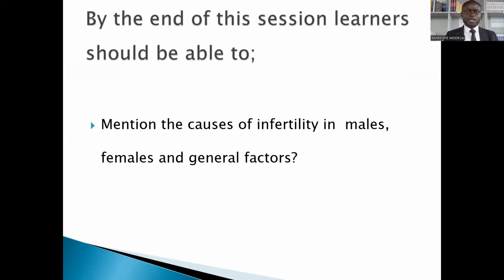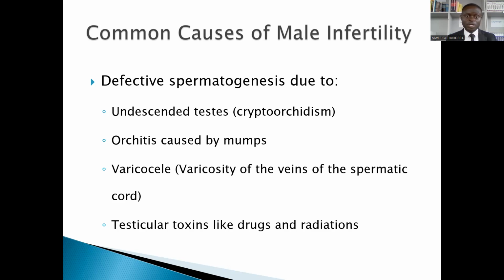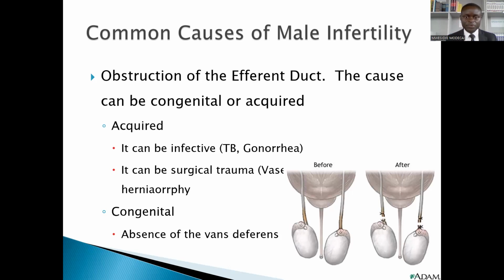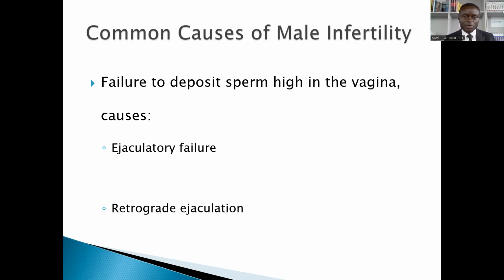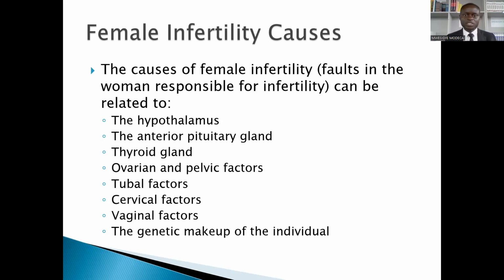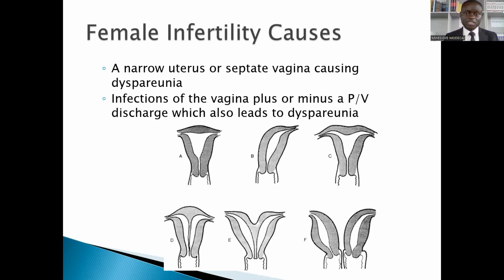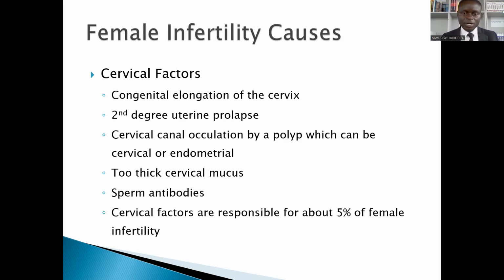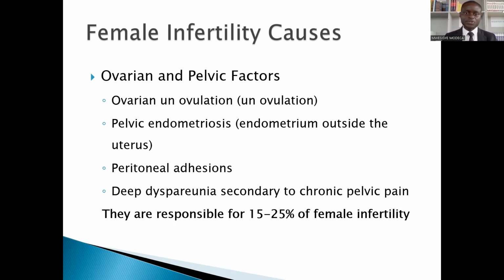CAUSES OF INFERTILITY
This session has all the causes of infertility both in males and females
watch carefully and thank me later